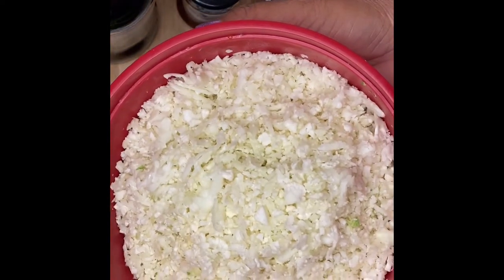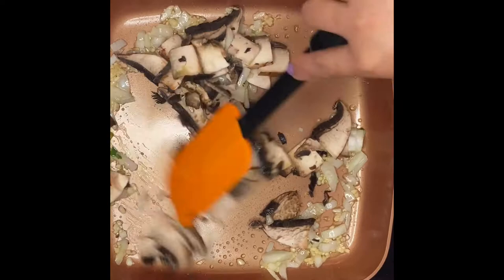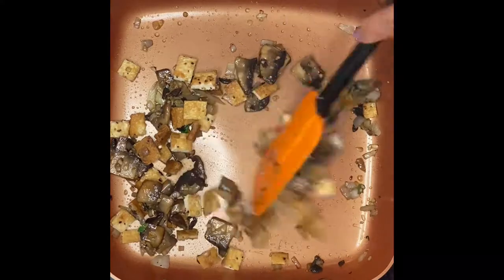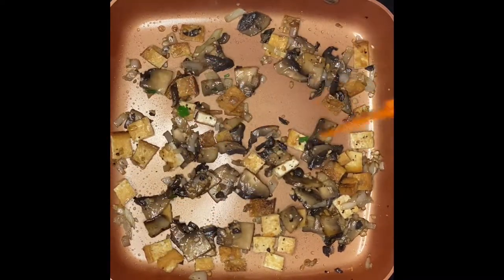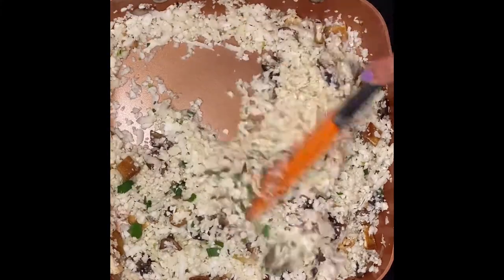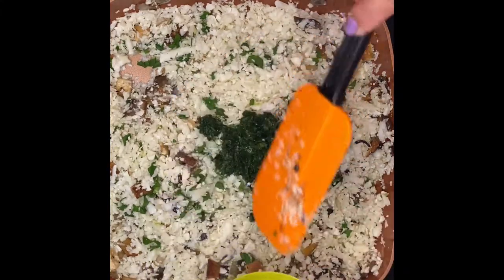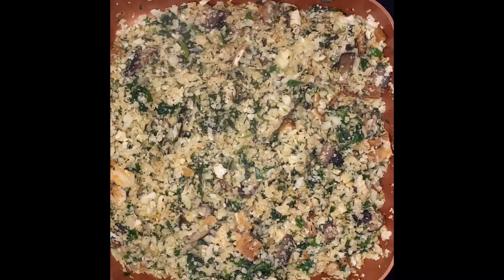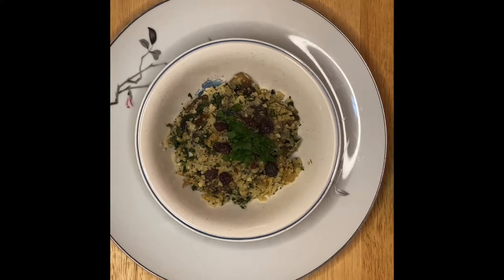AnnSarap Kitchen || How to make my Cauliflower Fried Rice with Spinach, Healthy Option for Dinner